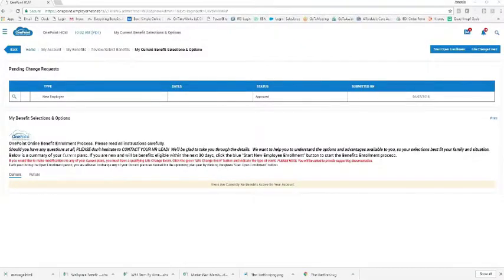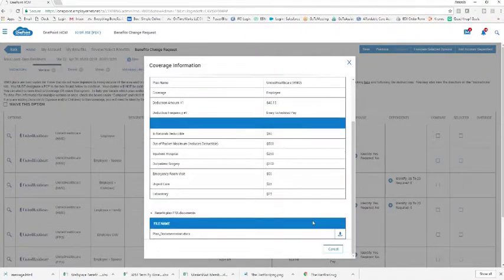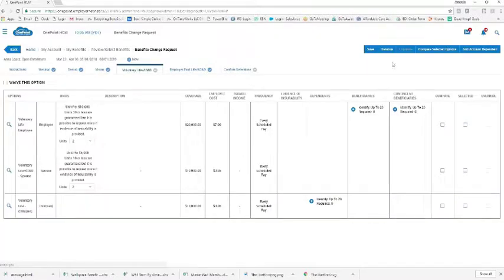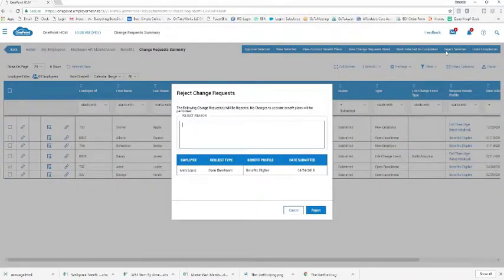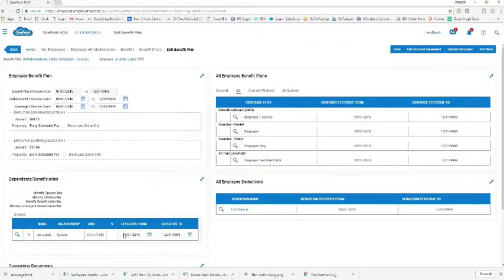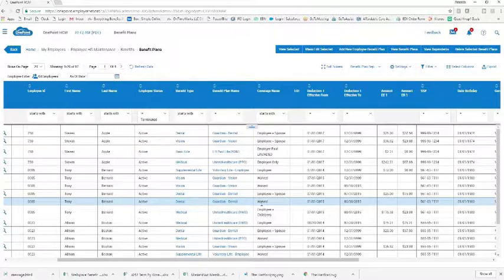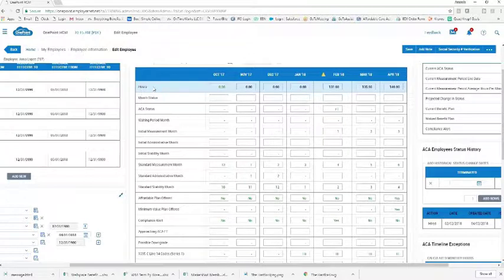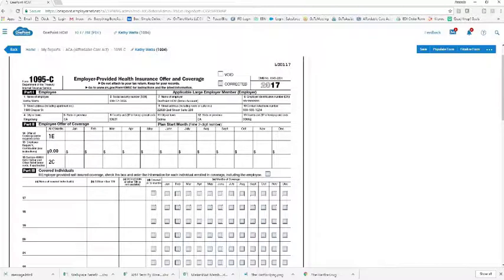OnePoint Benefits Administration Software Solutions Overview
OnePoint Benefits Administration and ACA Solution helps employers automate enrollment, streamline reporting and reduce the manual processes for employee benefits management.